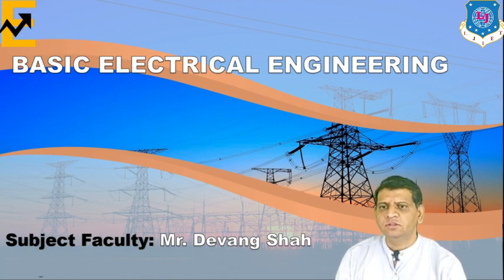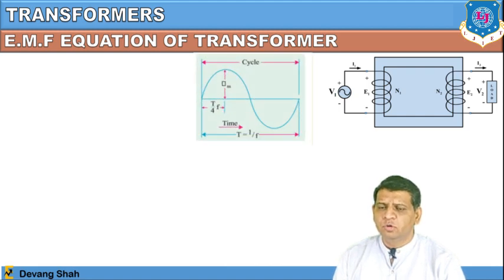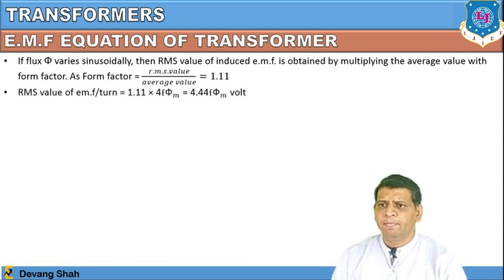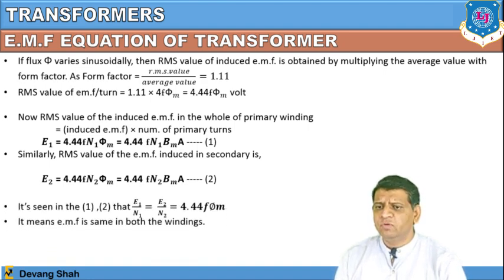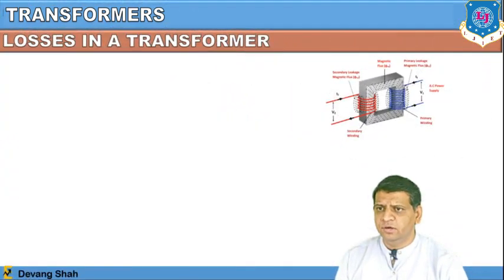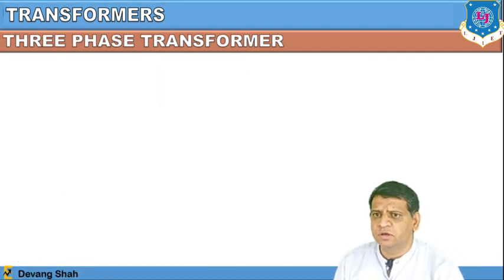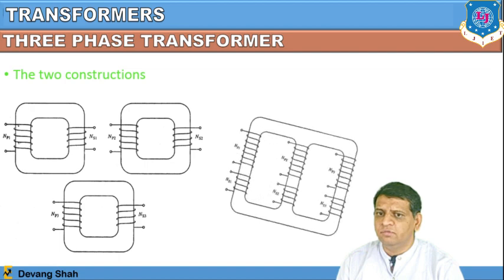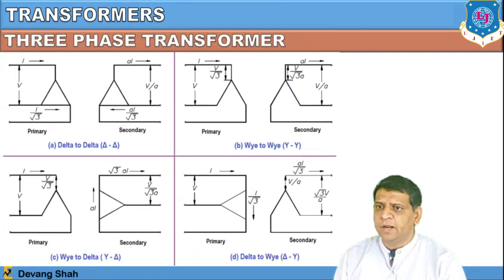Lec-21 Single Phase Step up-down Xmer and Three Phase Xmer| Basic Electrical Engg| First Year Engg